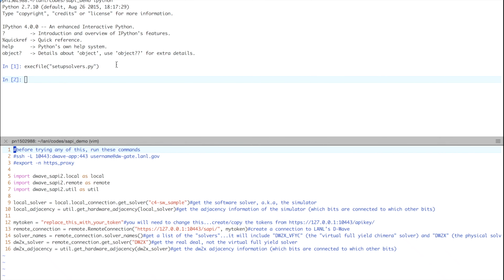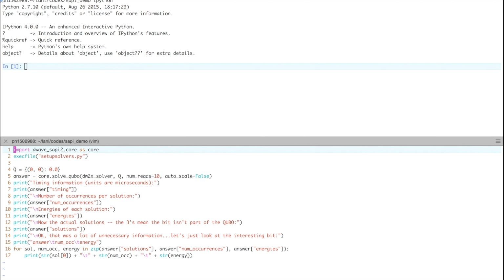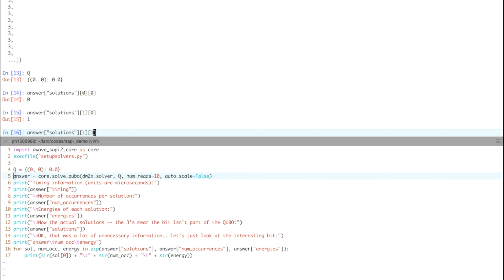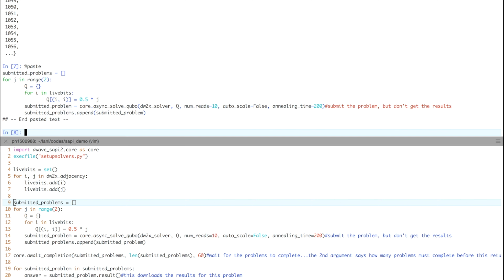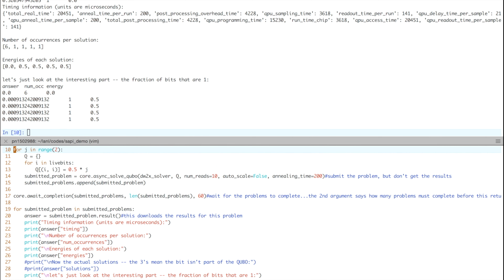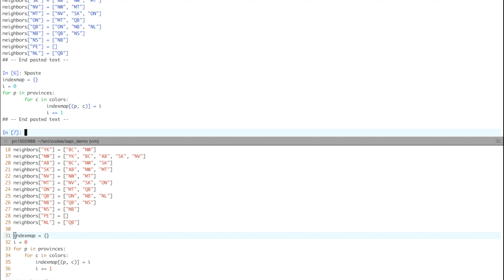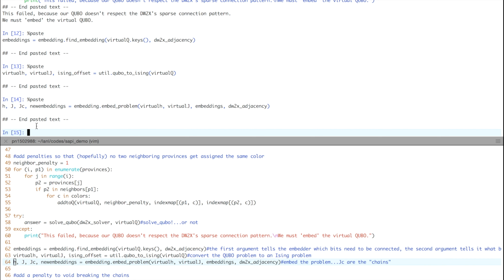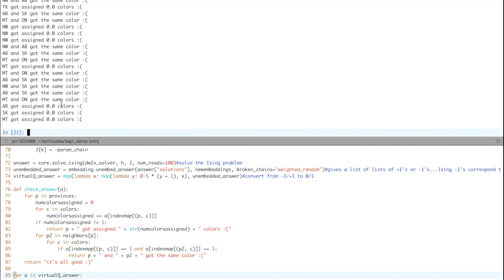D Wave SAPI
This video provides a quick-start tutorial for staff of Los Alamos National Laboratory to access LANL's D-Wave 2X quantum computer, Ising.

LA-UR-17-21963